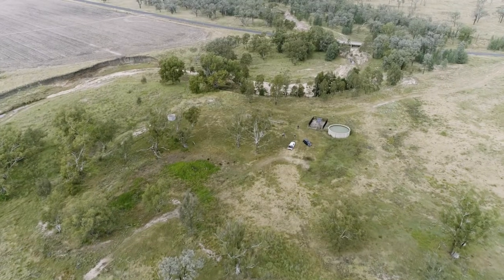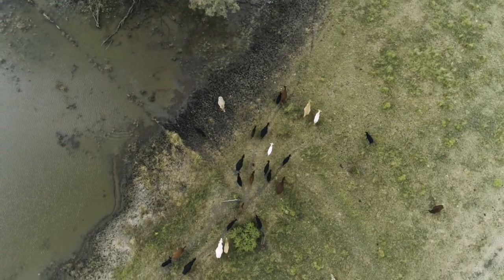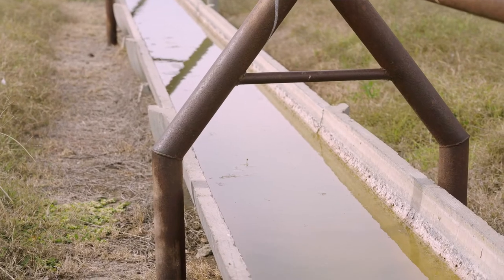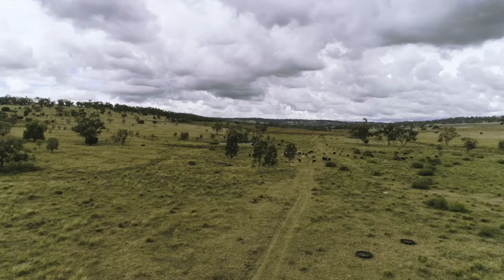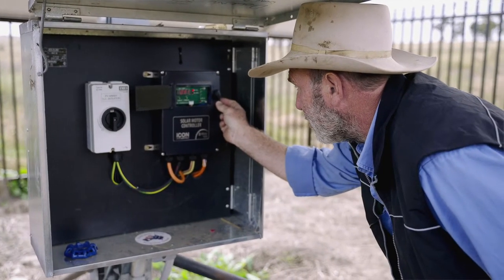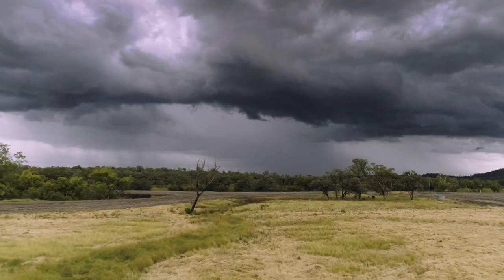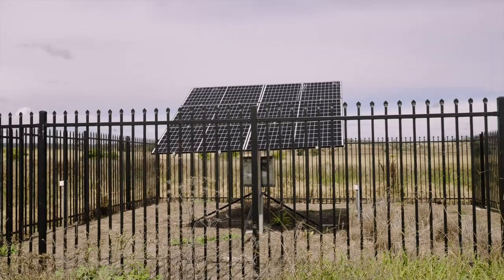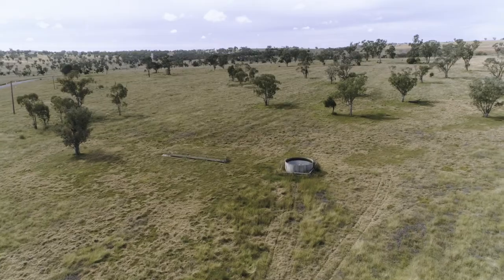Travelling Stock Reserves Warialda Solar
Local Land Services has converted five large windmills to solar powered submissible pumps on Travelling Stock Reserves around the Warialda district, which will provide a safer and more reliable source of stock water to users of the Travelling Stock Reserves.